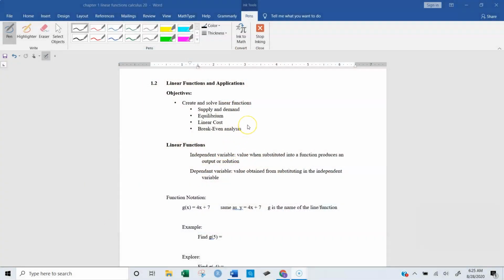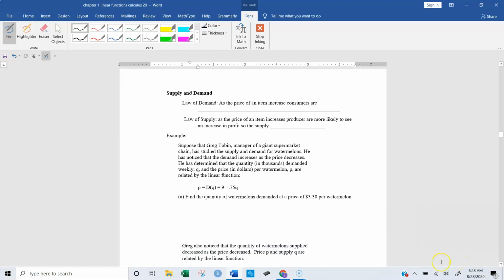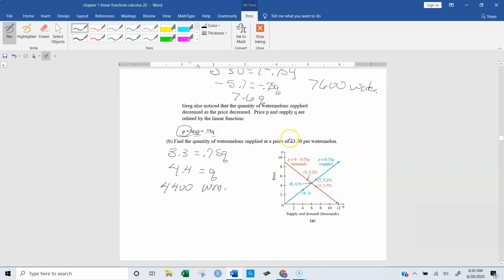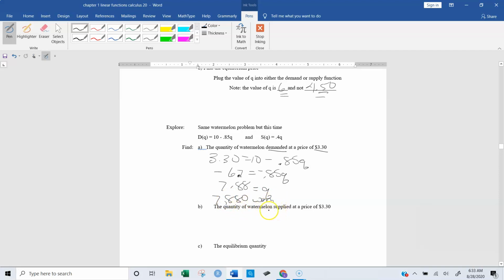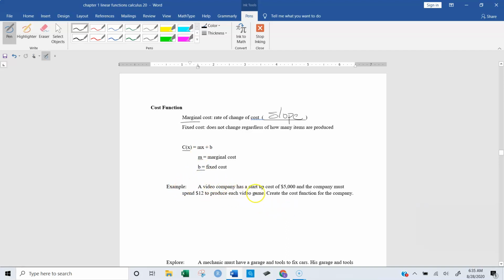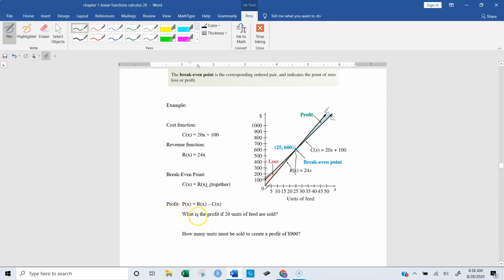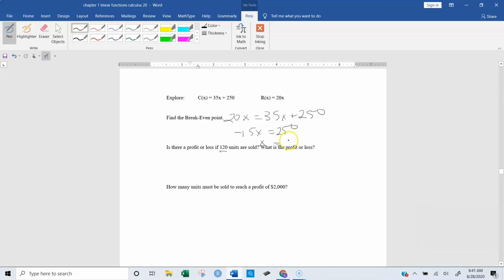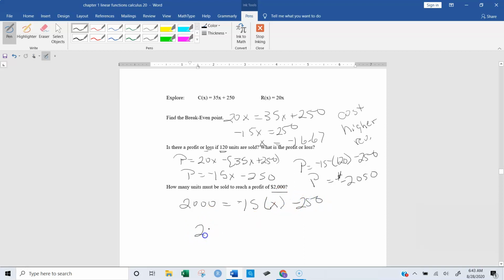calc 1 2